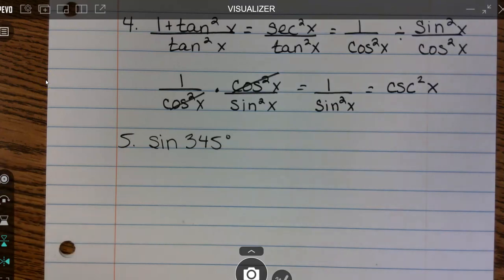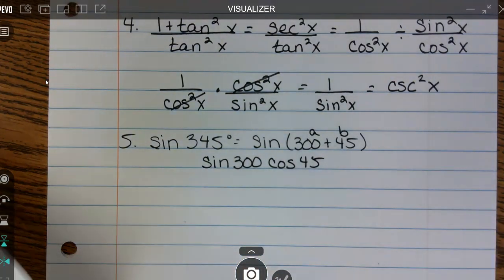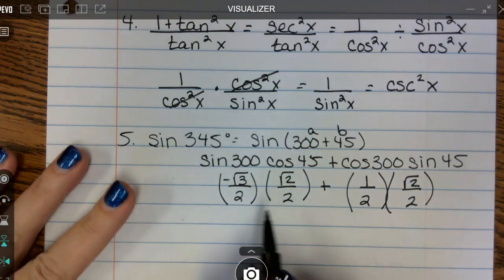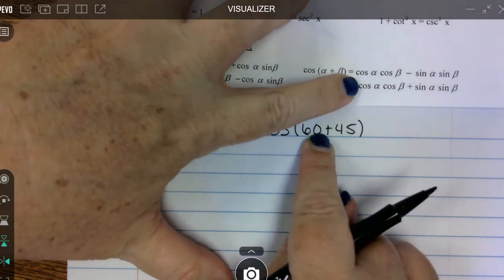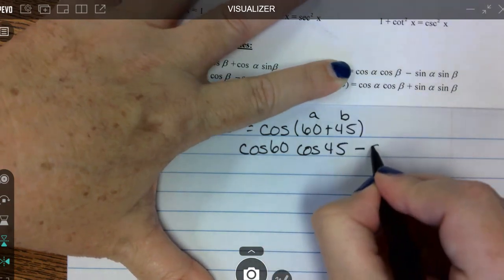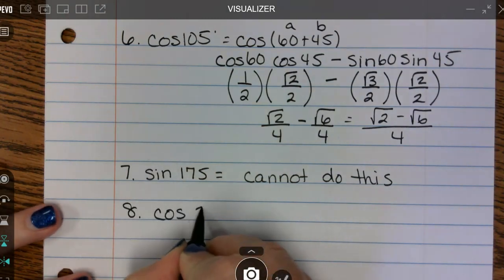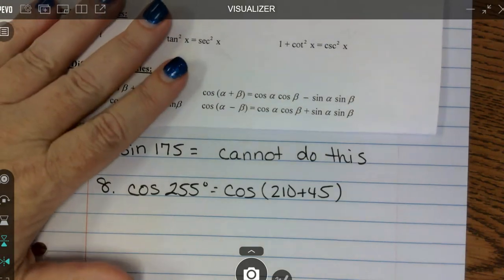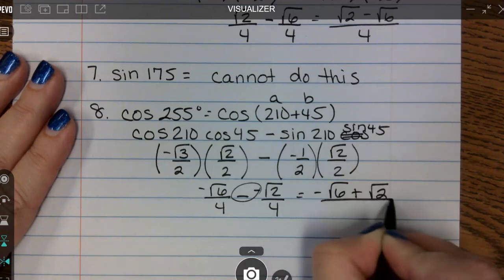Unit 3a test review 5 to 8